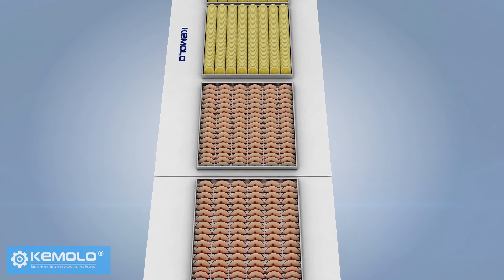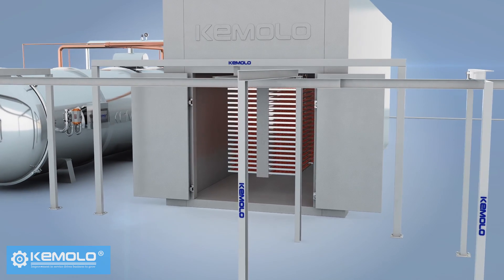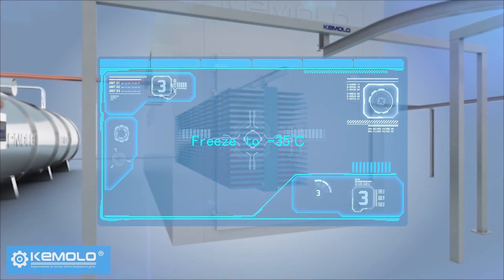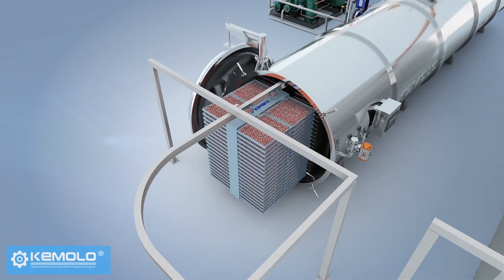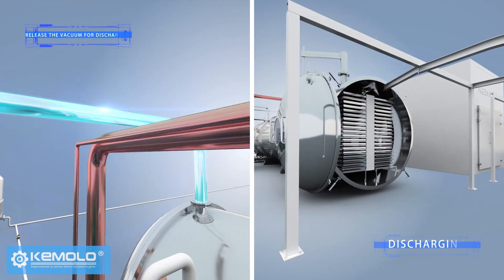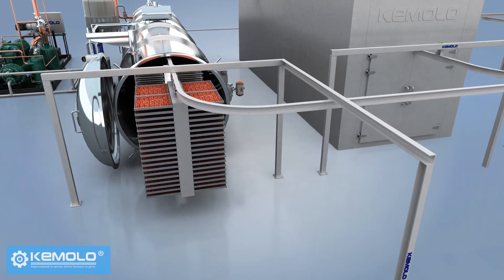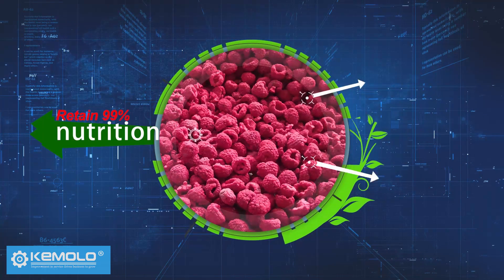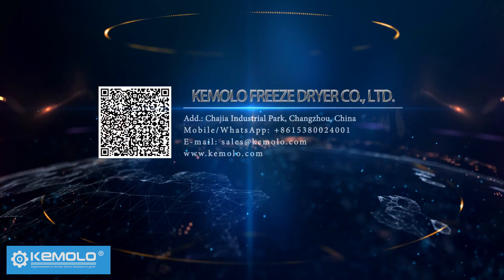KEMOLO freeze dryer, lyophilizer, freeze drying machine, freeze-drying process, how to freeze dry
KEMOLO manufactures freeze dryer, lyophilizer, food freeze dryer machine for industrial scale freeze-drying process, with cheap price for sale. The freeze drying equipment is suitable for fruits, vegetables, meat, pets food, coffee etc. The KEMOLO freeze dryer has certificates of CE, ISO9001, ASME, EAC.

The video of lyophilization presents the steps of freeze drying. There are two types of freeze dryers: conductive type lyophilizer and radiant type commercial freeze dryer. Want to know the type of lyophilizes, please

The advantages of freeze-drying:
1, Retain original color, shape, flavor 100% natural and healthy.
2,  No nutrition lost in the lyophilization process.
3, Longer shelf life, No additive and preserve.

The features of KEMOLO freeze dryer:
1, large-scale food freeze drying machine.
2, the lyophilization machines are reliable.
3, the freeze dryers saves more energy.

For a quote, tell us that you find us from YouTube for a cheaper price: